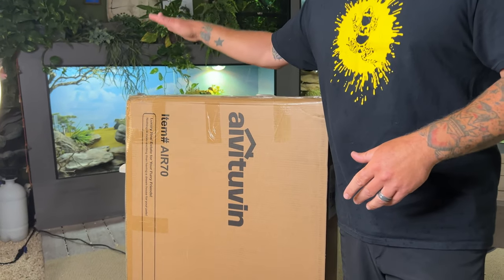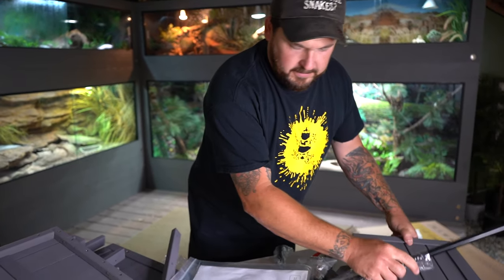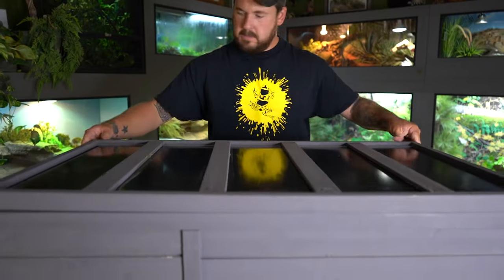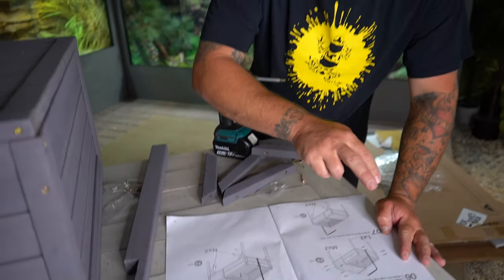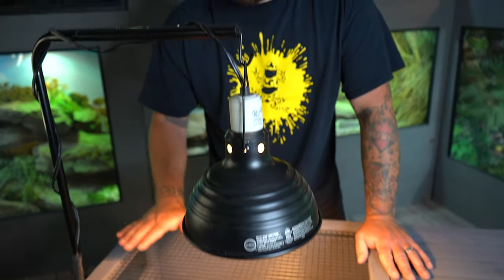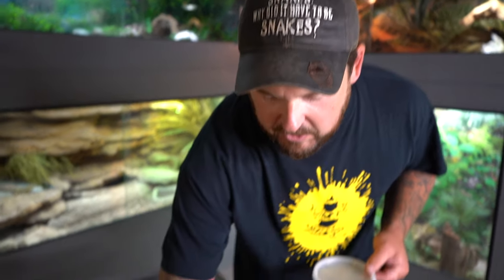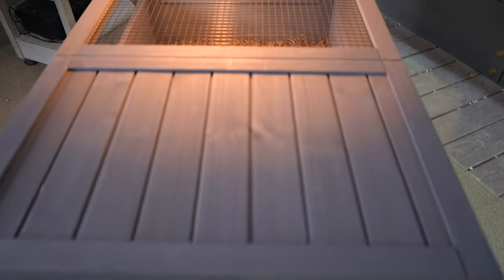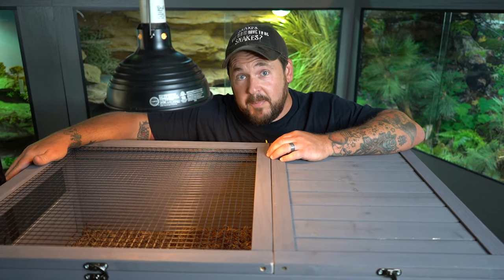INDOOR TORTOISE HOUSE! (Clean, Easy, Efficient)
There are many options on the market today to properly house tortoises and other reptile species and it often causes conflict for keepers. There are pros and cons to all of them, of course, but in this video we review a very simple, but effective habitat, specifically designed to accommodate tortoises. If anything, it's just another option for you to consider. Juvenile leopard, radiated, star, red foot, Russian, sulcata, Galapagos, Aldabra, Hermann's, Greek and hingeback tortoises can all thrive in this attractive, easy-to-build habitat and some tortoise species like the Egyptian tortoise, can live in it all their lives! Reptile education begins with familiarizing yourself with an animal's needs and that is best done by studying its ecology in nature, as well as its wild habitats. Even with something as simple as the Aivituvin tortoise house, you can create a beautiful, naturalistic environment for a wide variety of reptile species.